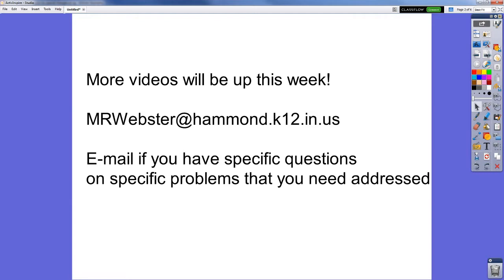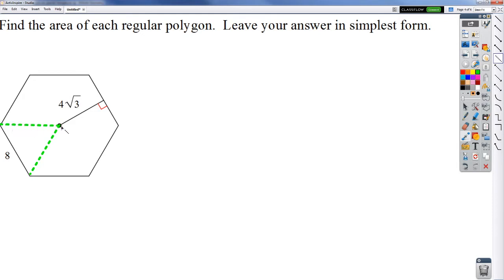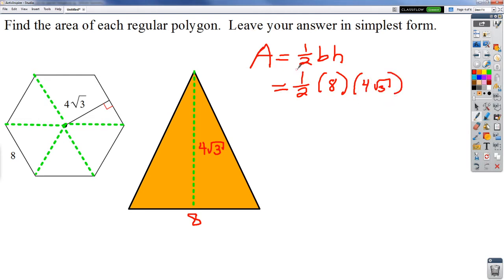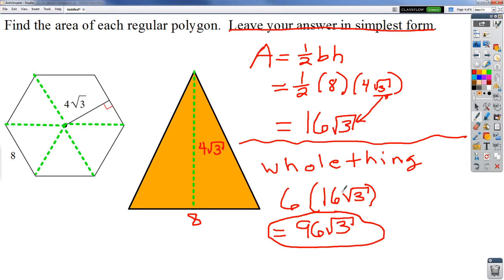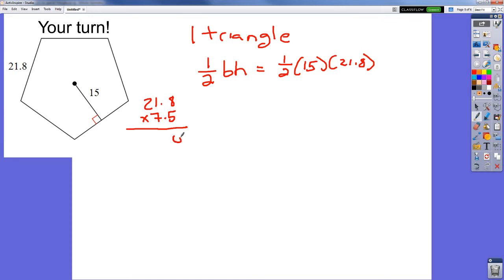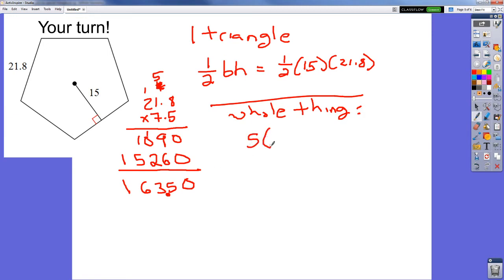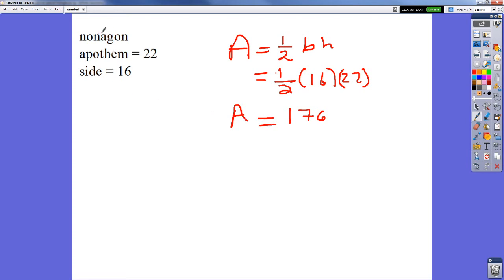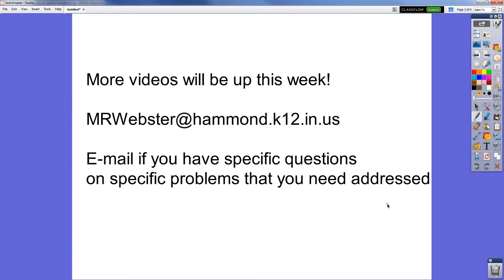Chapter 10: Finding the Area of Regular Polygons (Easy Mode)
In this video, I have a few examples of how to take a polygon with any number of sides, given a side length and an apothem length, and calculating the area by splitting into triangles!